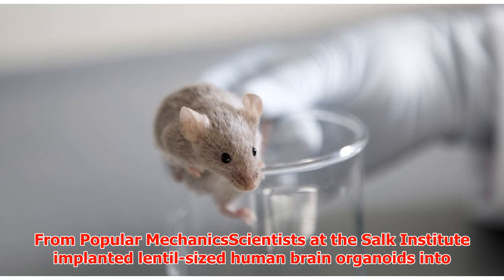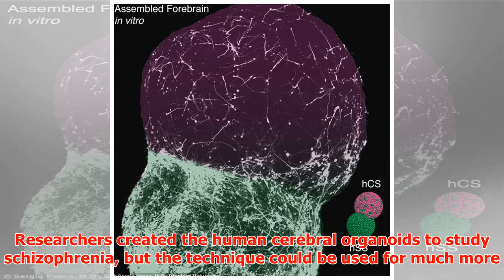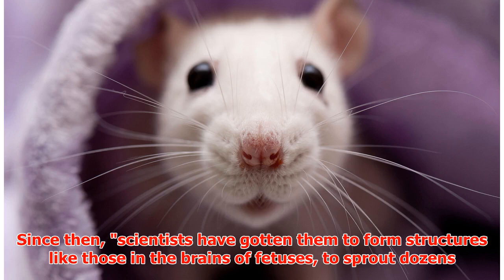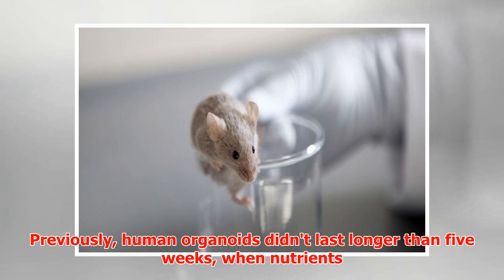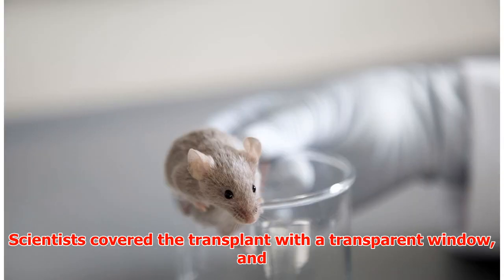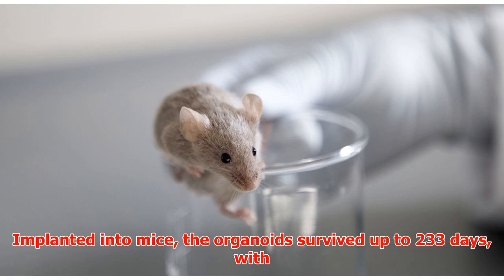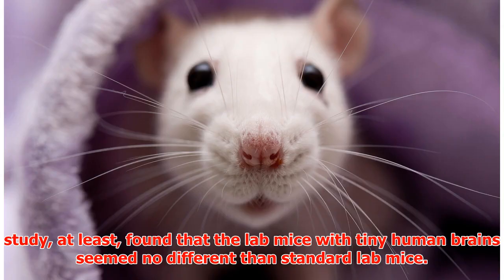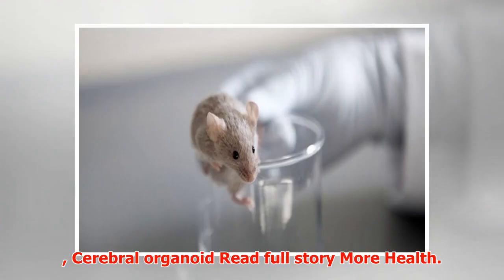Scientists Implanted Tiny Human Brains Into Mice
► From Popular MechanicsScientists at the Salk Institute implanted lentil-sized human brain organoids ...